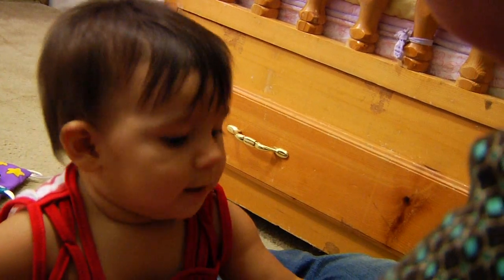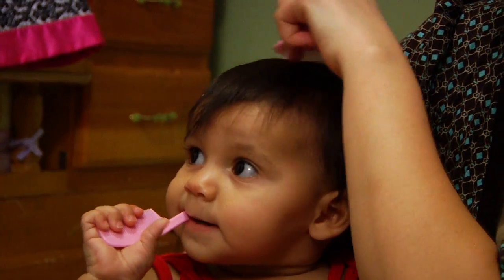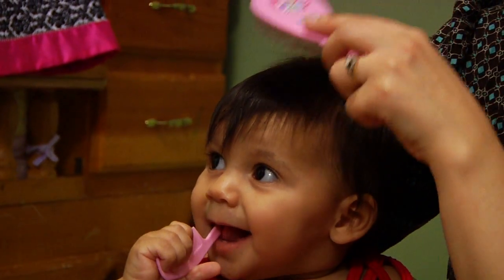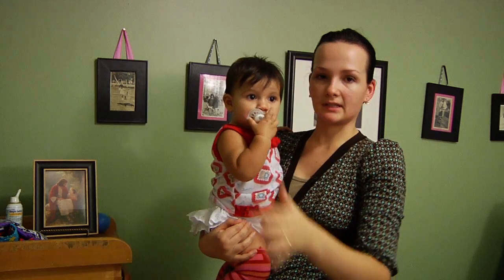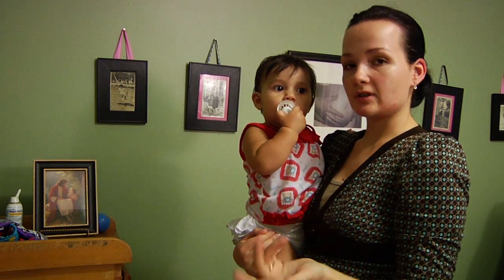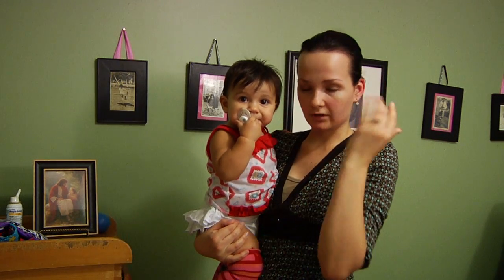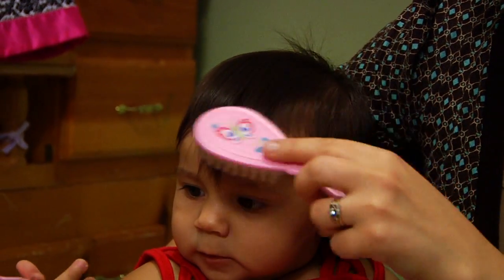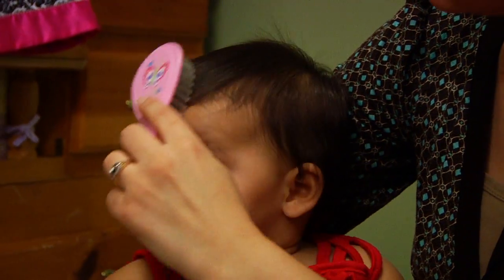Baby Parenting Skills : How to Get Rid of a Baby's Cradle Cap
Cradle cap is caused by dead skin cells, and the best way to get rid of it is by combing the baby's hair back and forth three to four times a day. Find out why baby lotion should not be used to get rid of cradle cap with help from a mother of three in this free video on babies and cradle cap.

Expert: Erica Goms
Bio: Erica Goms has mothered three children that are currently five and under. She has extensive knowledge in raising and taking care of these wonderful children.